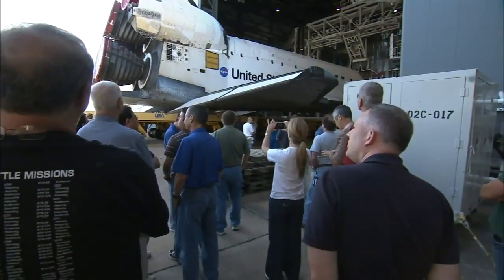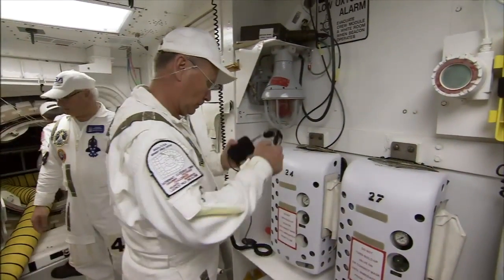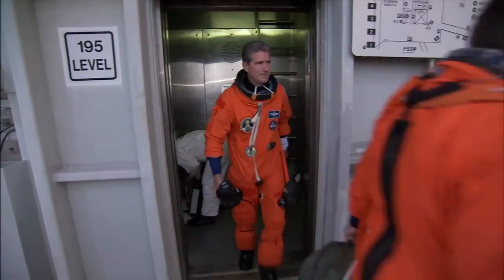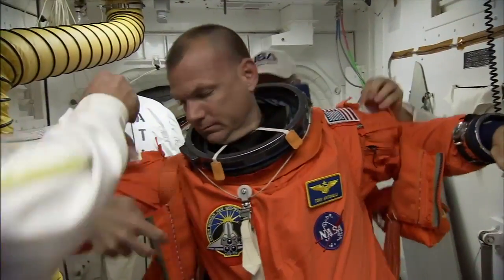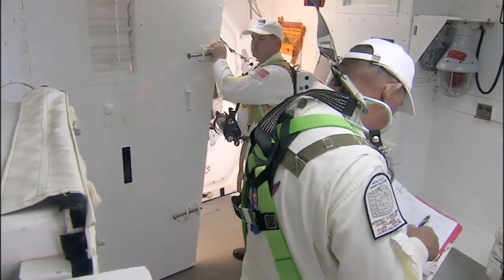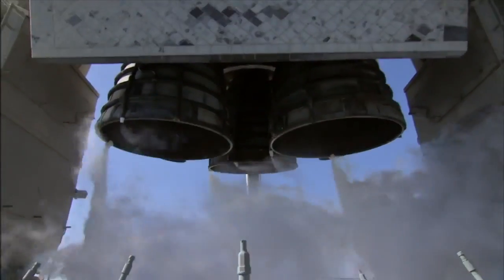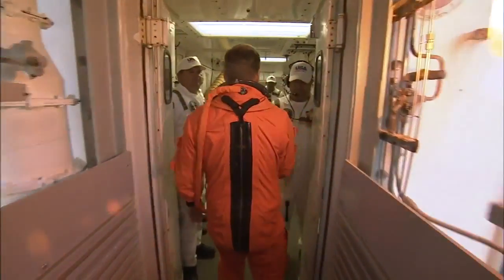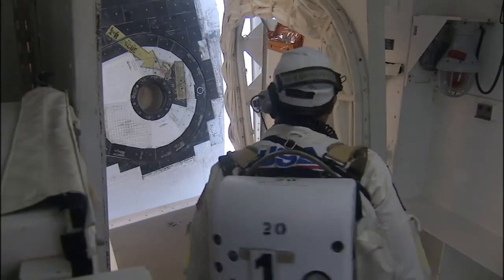Space Shuttle Era: Closeout Crew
On launch day, the seven members of the Closeout Crew help the astronauts strap into the shuttle's crew module and take care of any other last-minute needs that arise. Ultimately, they close and seal the crew access hatch and leave the astronauts behind.

This elite team comprises two USA suit technicians from Johnson Space Center in Houston, along with an astronaut support person, an active astronaut who is not on the flight crew. There are three additional USA employees from Kennedy as well as a NASA quality inspector.

The Closeout Crew's work begins long before the day of liftoff. As a spacecraft technician and operator, the busiest time begins when the orbiter is mated to the external tank and twin solid rocket boosters, and the pace picks up when the assembly reaches the launch pad.